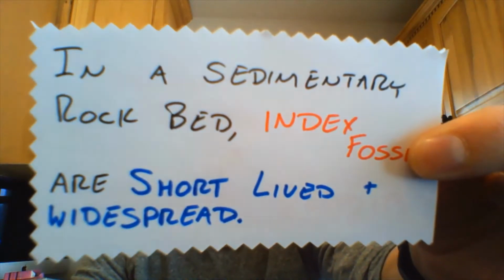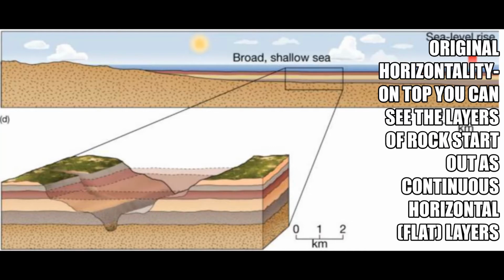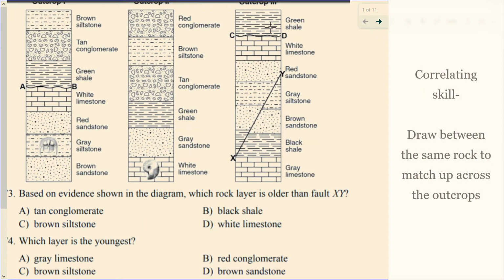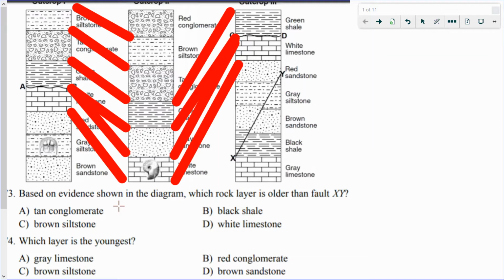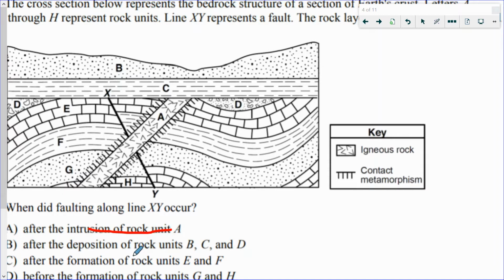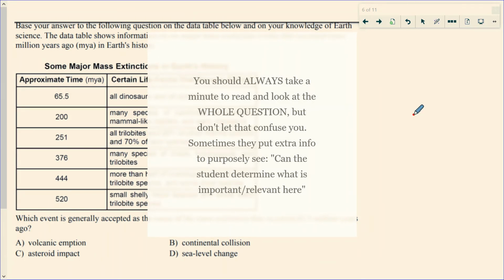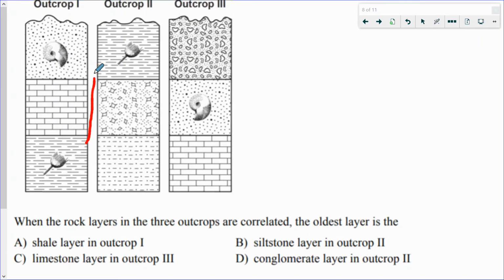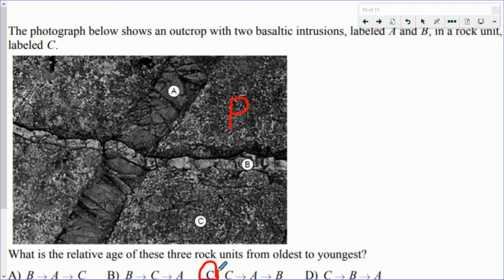Regents Review #18 Relative Dating and Correlation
Time Markers:
-index fossils
-volcanic ash layers
-meteorite deposits

Laws/Principals of Original Horizontality, Superposition, Cross-Cutting Relations, and Unconformities